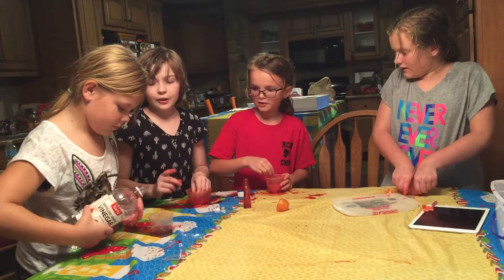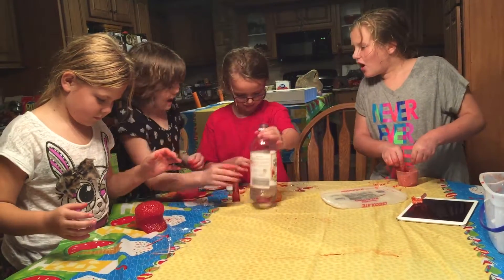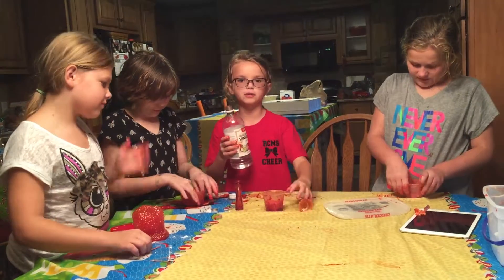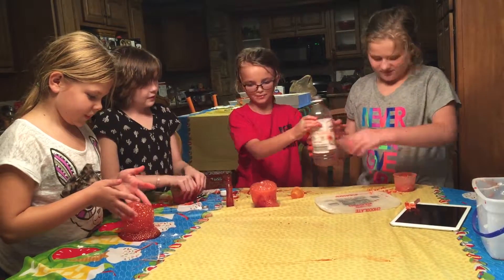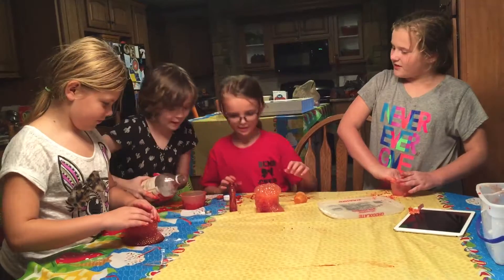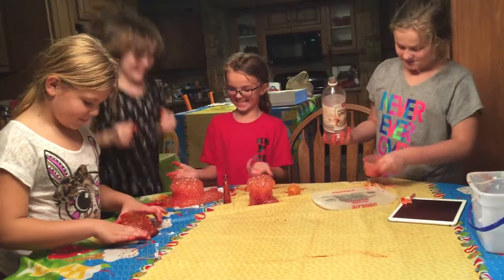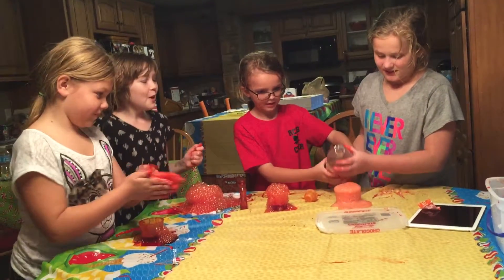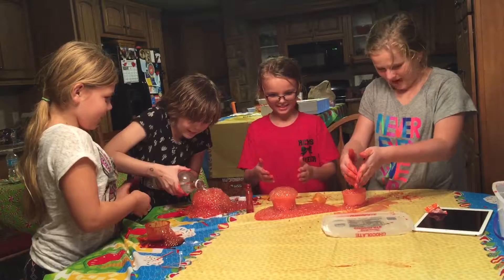Kaylee's 10th Birthday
Experiment Sept 2016 Part 2